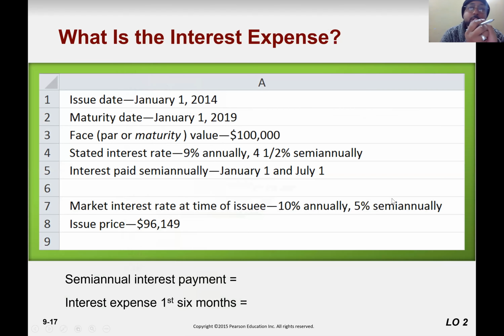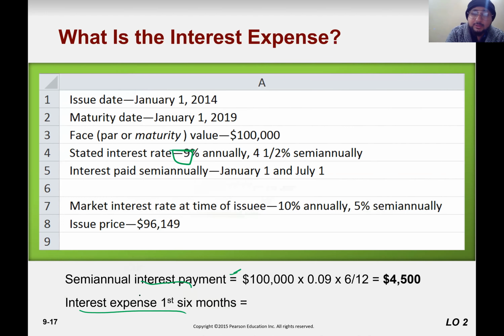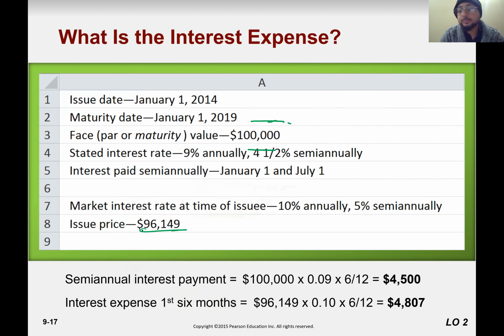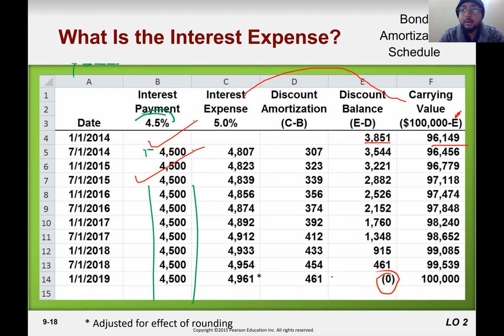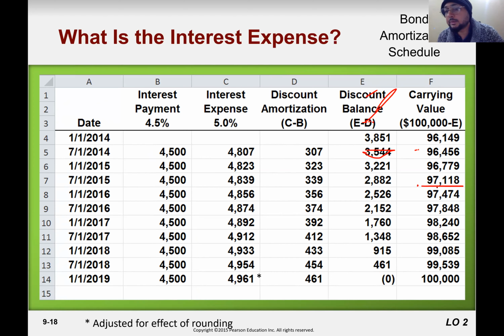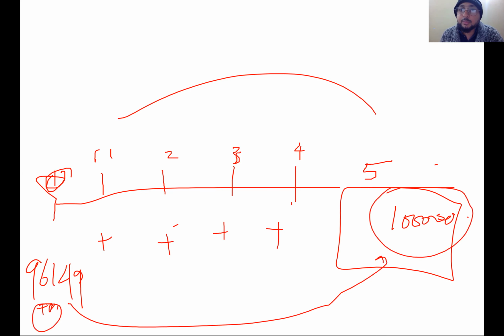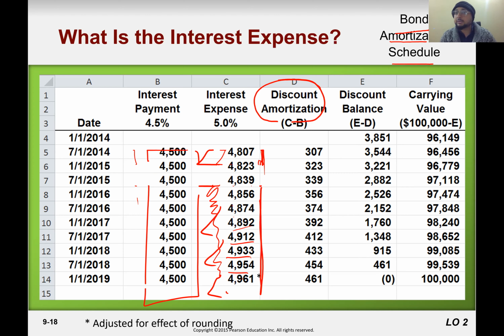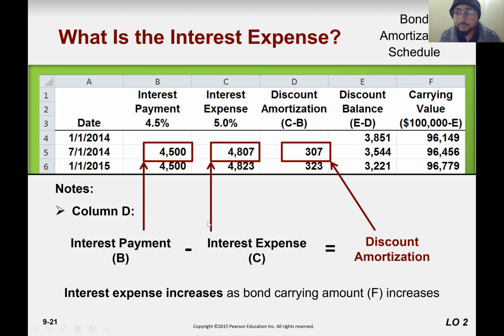Accounting (Fall2021) Lecture 14 - Accounting for Long Term Liabilities - 5